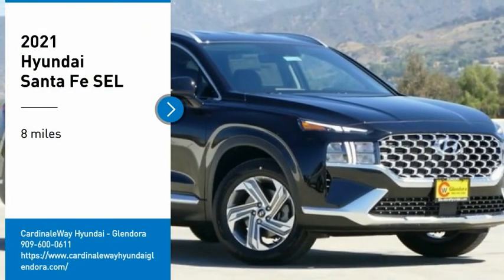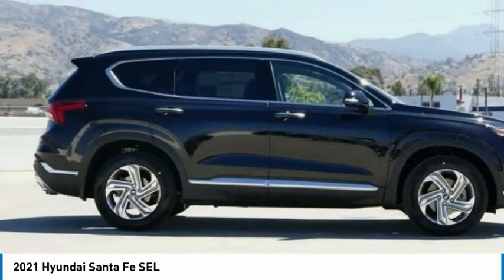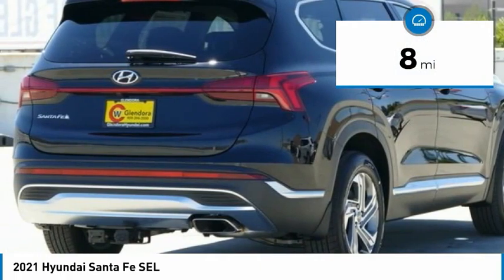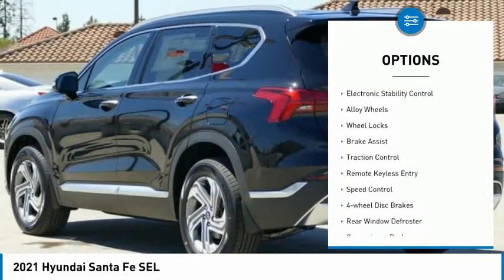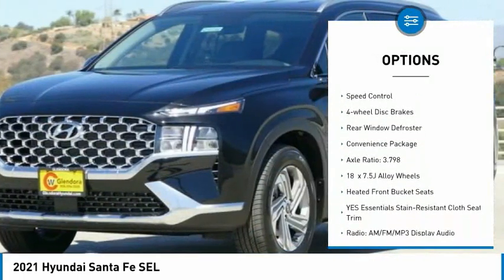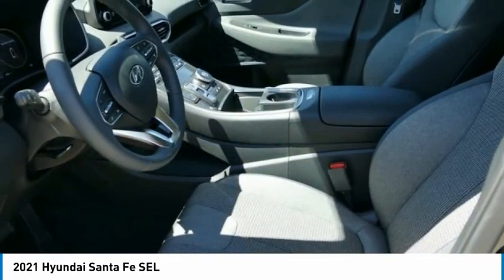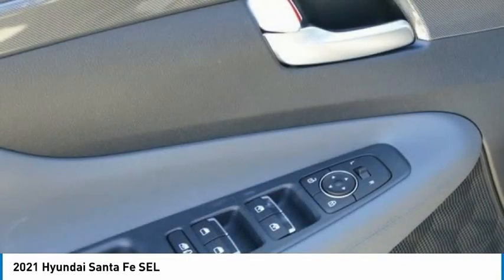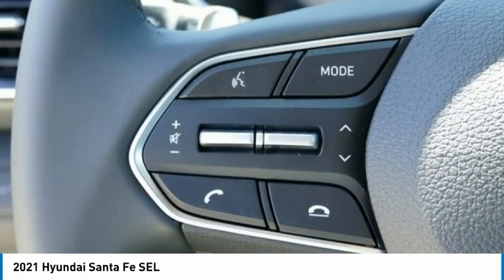2021 Hyundai Santa Fe FOR SALE IN GLENDORA, CA G10186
2021 Hyundai Santa Fe SEL

1253 S. Lone Hill Ave.

Want us to come to you? No problem! In case we missed a picture or a detail you would like to see of this 2021 Santa Fe, we are happy to send you A PERSONAL VIDEO walking around the vehicle focusing on the closest details that are important to you. We can send it directly to you via text or email. We look forward to hearing from you! Recent Arrival!